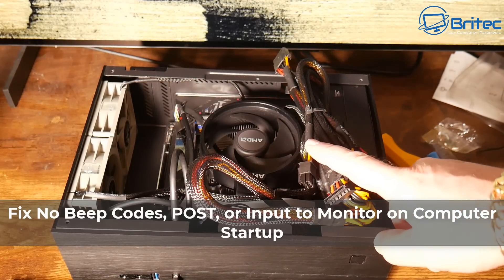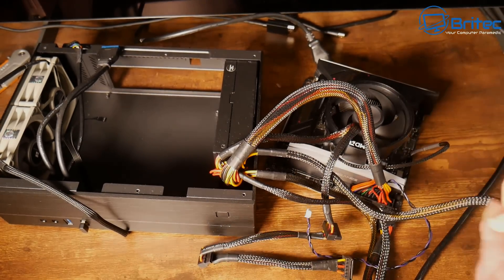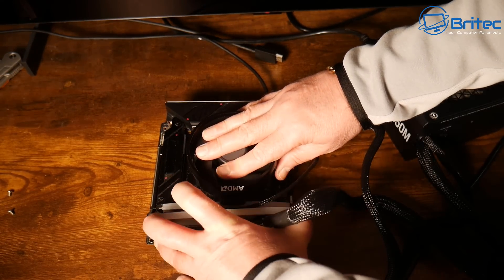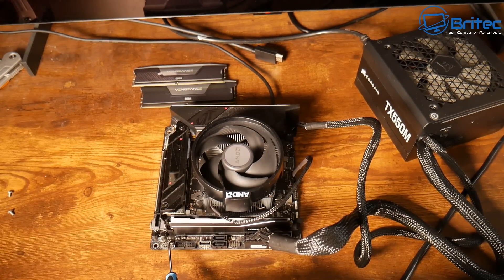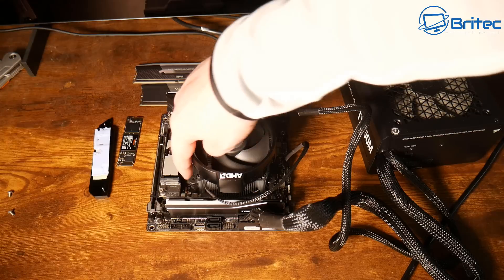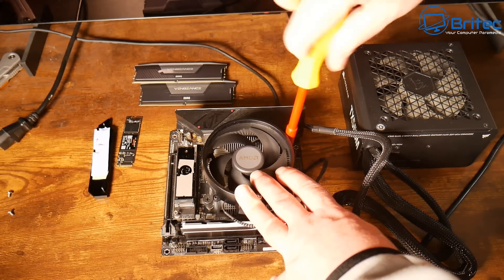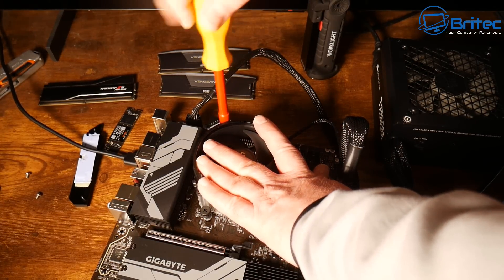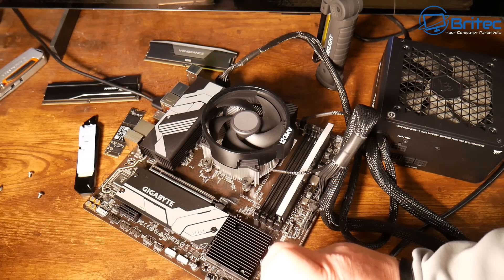Windows PC Fails to POST with No Display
So you built a new pc or have a pc that does not post, then this video is for you on troubleshooting not signal, no post, black screen or no beeps on startup.